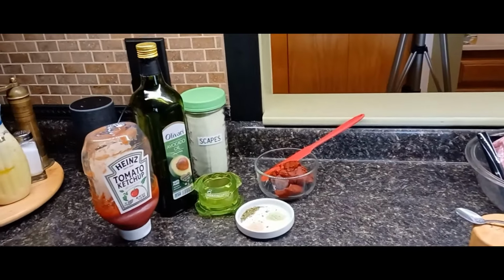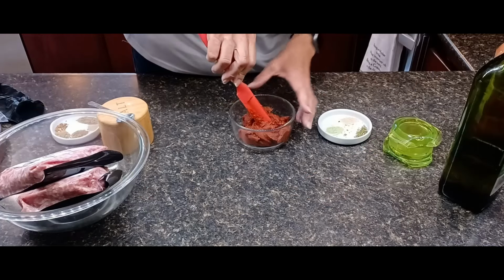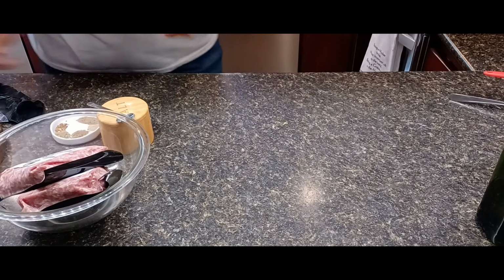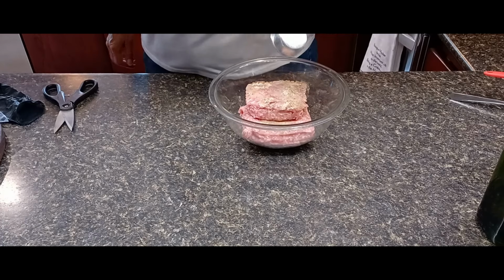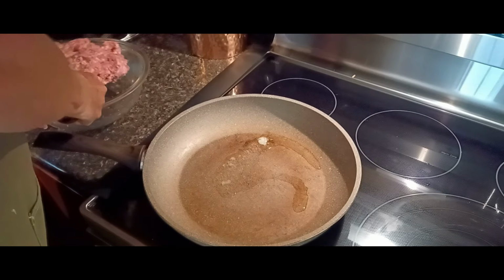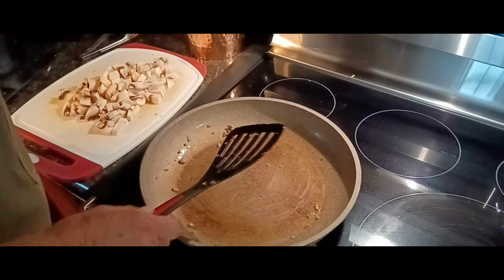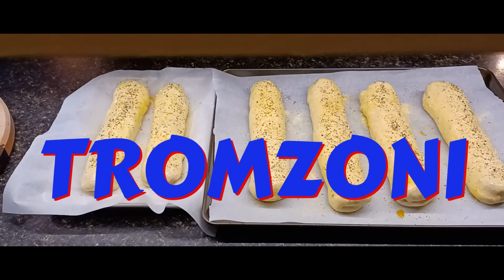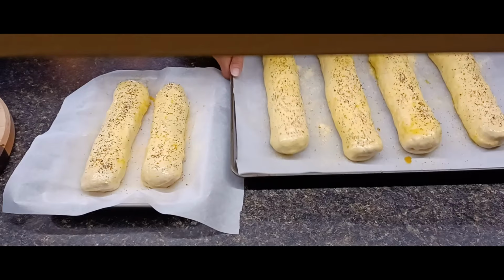OMG! This Italian Sausage Tromzoni is Beyond Delicious!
Welcome back to Hamilton Homestead! 🍴

I’m Adrienne, and today I’m sharing a Pizza-Inspired Tromzoni featuring homemade Italian sausage—a game-changer for your kitchen! You don’t need to raise pigs or grind pork; just start with high-quality ground pork, and I’ll show you how to make flavorful, easy-to-prepare Italian sausage.

This version of Tromzoni might just be my favorite (though I say that about every one I make 😄). Packed with savory sausage, melty cheese, and wrapped in a perfectly baked crust, it’s a must-try for any occasion: dinner, parties, or a casual snack.

What You’ll Learn in This Video:
✅ How to make homemade Italian sausage with simple ingredients
✅ Step-by-step instructions to assemble a Pizza Tromzoni
✅ Tips for making your Tromzoni crispy on the outside and soft inside

A Quick Note:
Please bear with me—this is one of my first videos in our new home, and I’m still fine-tuning the setup (a microphone is coming soon!).

Let’s get started on this deliciously customizable, easy-to-make recipe that your family and friends will absolutely love.

One batch of Baguette Dough (with one minor addition (Baking Powder), see my video “Introducing the Tromzoni Philly Cheesesteak” for details on making the dough)

Baguette Dough with ONE addition for Tromzoni
1.5 cups warm water
2 tsp instant dry yeast
 2 tsp sugar
3.5-4 cups bread flour
2 tsp BAKING POWDER
1 Tbsp Avacado or Olive Oil
1 tsp salt
2 tsp diastatic malt powder

Add 2 tsp yeast and 2 tsp sugar to 1 ½ cups warm water and let stand 5 minutes. Add 3.5 cups flour, 1 Tbsp oil, 1 tsp salt, 2 tsp Baking Powder, and 2 tsp diastatic malt powder and hand mix with dough hook until roughly incorporated. Attached dough hook and mix on medium low speed for 5 minutes.

Pizza Sauce:
1 6 oz can Tomato Paste
2 Tbs Ketchup
2 cloves garlic, minced
¼ tsp each Oregano, Basil, & Salt
2 Tbs oil (Olive or Avacado)

Mix together all ingredients and let stand 1 hour, or refrigerate overnight.

Italian Sausage:
2# ground Pork
½ tsp Fennel, cracked
¼ tsp Caraway, cracked
¼ White Pepper
1 tsp Sugar
¼ tsp Hot Pepper Flakes, (more, if you like it spicy)
½ tsp ground Coriander
2 Tbs cold water

Mix together all ingredients, cover, and refrigerate for at least 1 hour and up to 2 days.  Pan fry over medium high heat, breaking it into bite size pieces as it browns.  Remove from pan and let cool. Use the same pan to saute 1 cup sliced or diced mushrooms until all of the water is cooked off and the mushrooms are slightly browned.  Add 2 cloves minced garlic and saute another 3-4 mintues. Add the cooked mushrooms & garlic to the sausage and let cool.

Tromzoni Filling:
2# Italian Sausage, cooked (see above)
½ -1 cup sauted mushrooms & garlic (see above)
10 oz Pepperoni slices cut in half
½ lb sliced Ham cut into 1 inch pieces
½ cup diced green and red sweet peppers
½ cup diced sweet onions
8 oz grated Mozzarella
16 oz sliced Mozzarella cut into 1” strips

Egg wash: mix together 1 egg, 2 shakes of salt, and 1 Tbs cold water.

See video for assembly instructions.  After assembled you can hold in the refrigerator for up to 3 hours before baking.

Bake at 375° for 25-30 minutes or until golden brown.  Remove from baking sheet and let rest on a cooling rack for 5 minutes before cutting and serving.